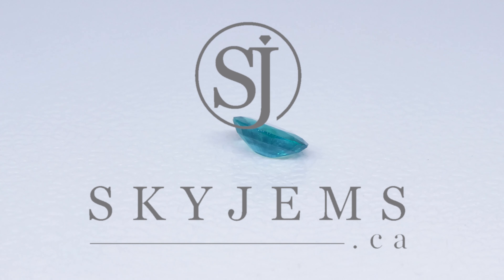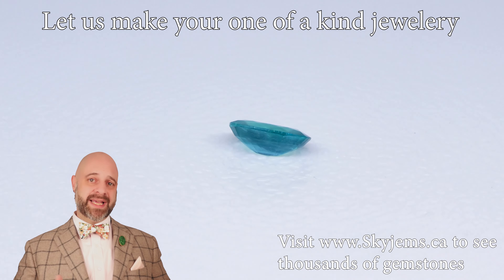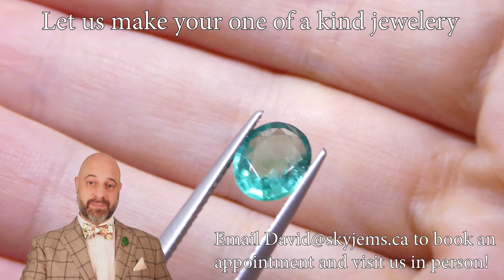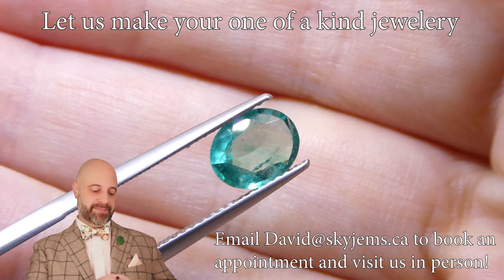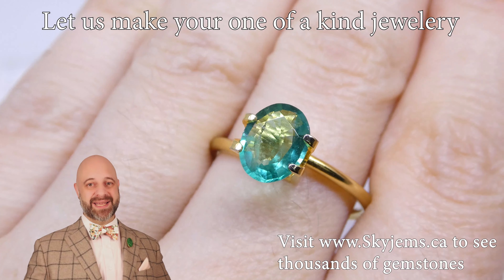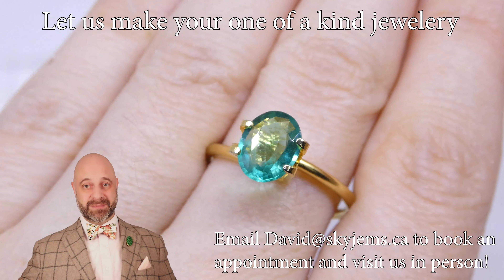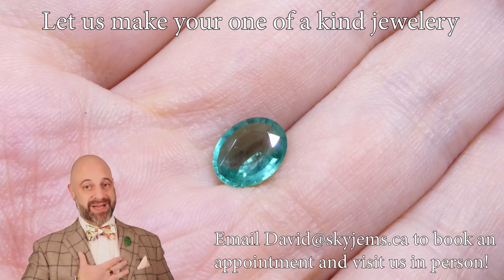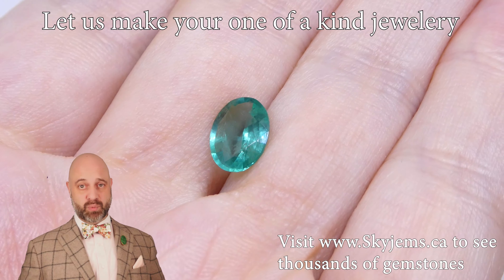1.11ct Oval Green Emerald from Zambia - E0299